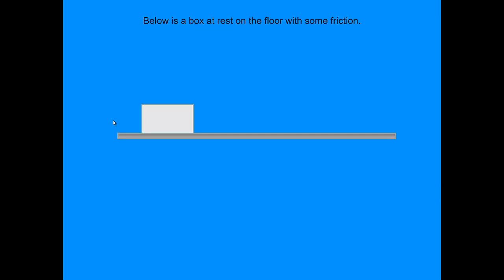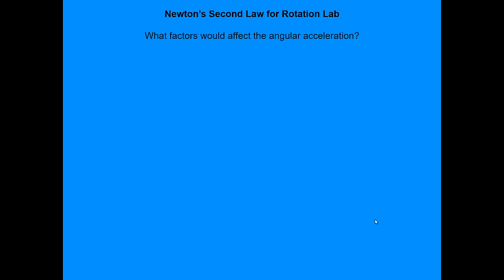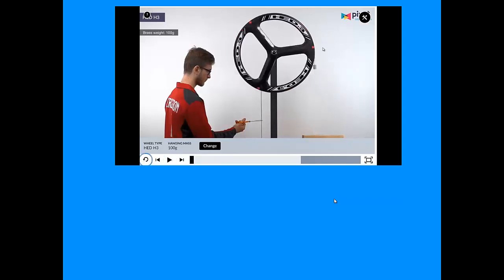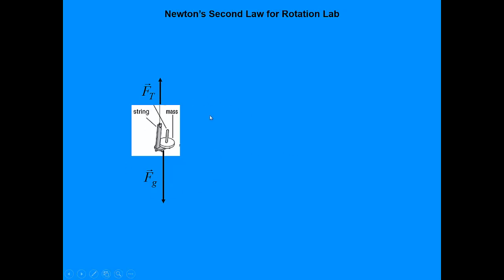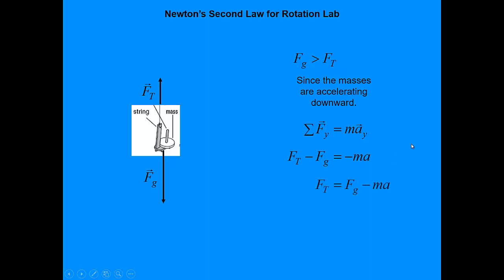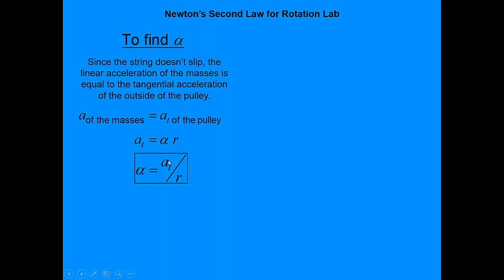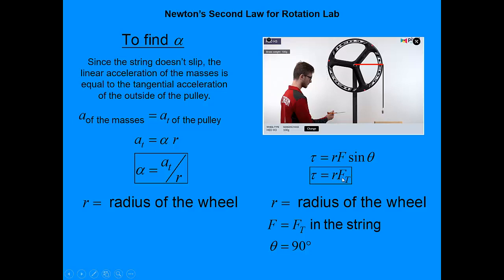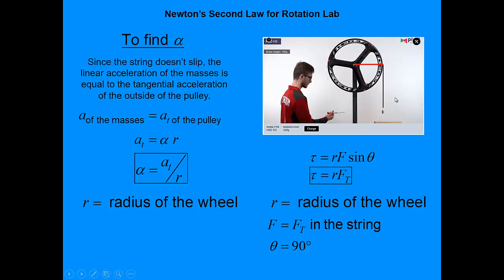Newton's 2nd Law for Rotation Pre-Lab (Pivot)